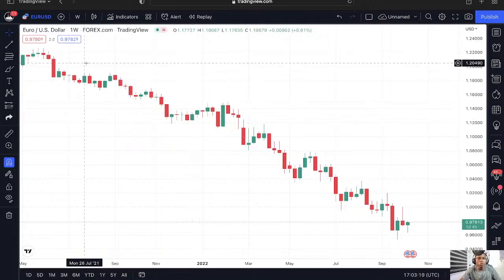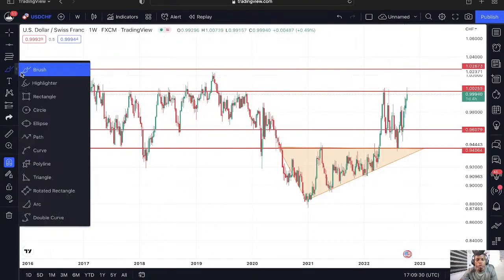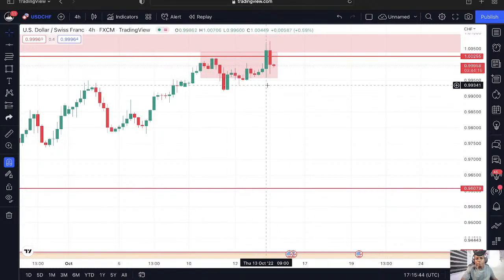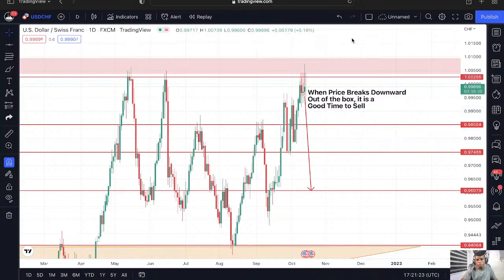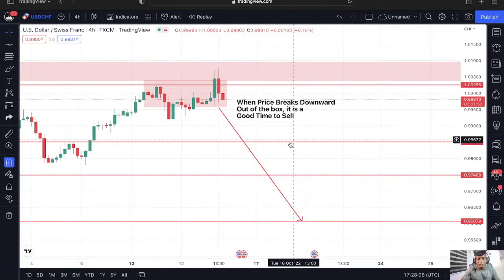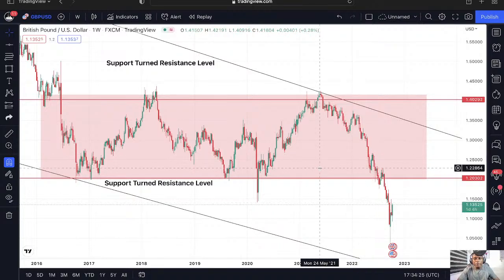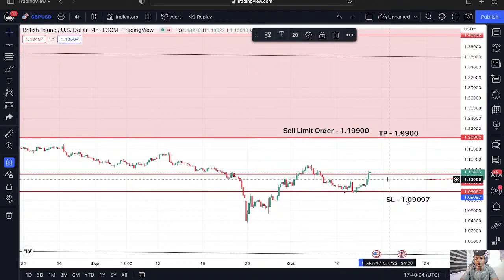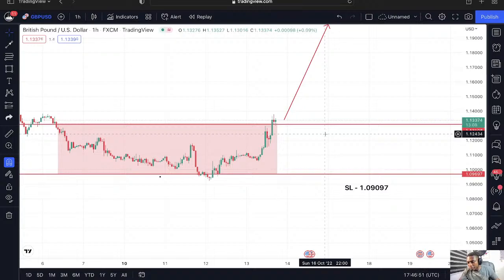[ENGLISH] Live Trading Session 13.10 with Tunmise Olaoluwa | Forex Trading in English